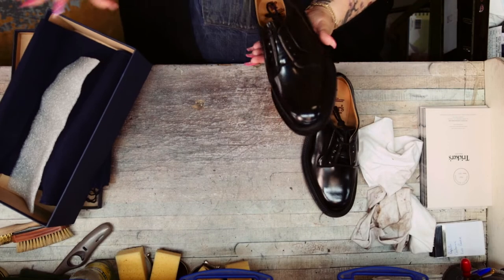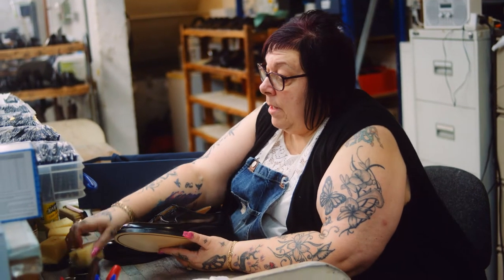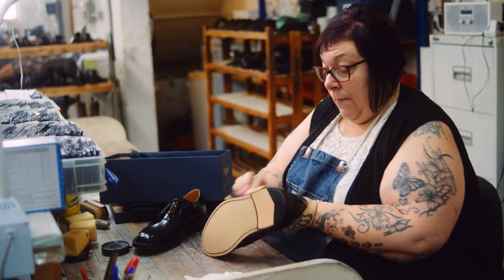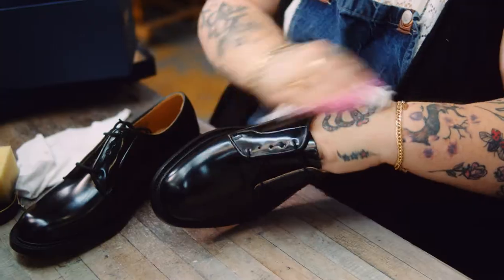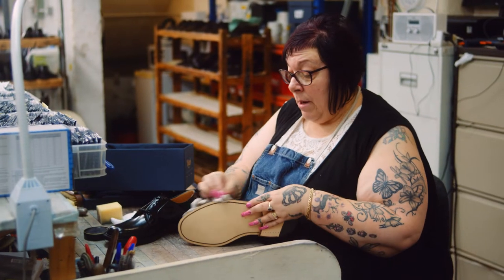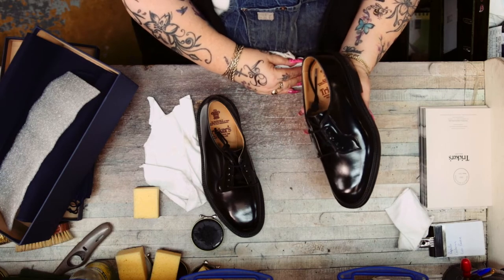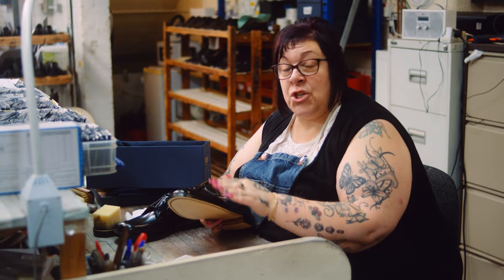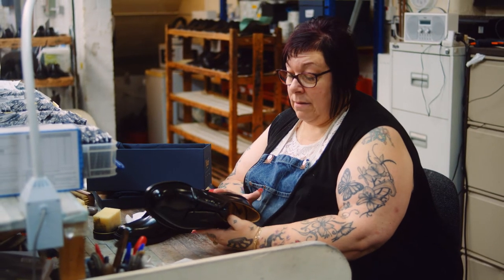Black Bookbinder | Leather Aftercare | Tricker's Shoes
Tricker’s are authentic Northampton shoes crafted by those who live and breathe shoemaking in our factory in the old shoemaking district; you will not find more skilled craftspeople. Whilst the distinctive look of Tricker’s country shoes and boots are often imitated, they remain the originals, unrivalled in quality, style and character.

Follow Tricker's on Instagram: @trickers_shoes